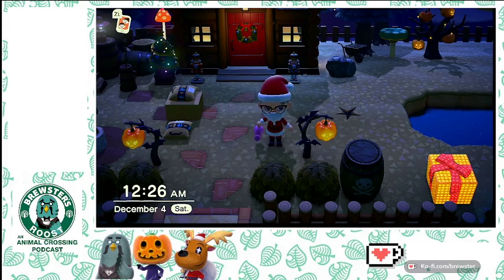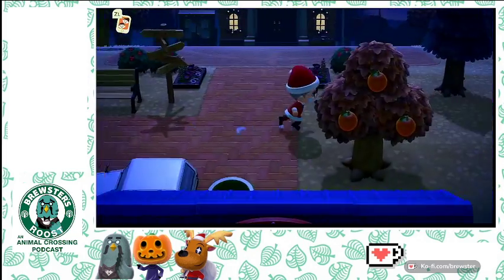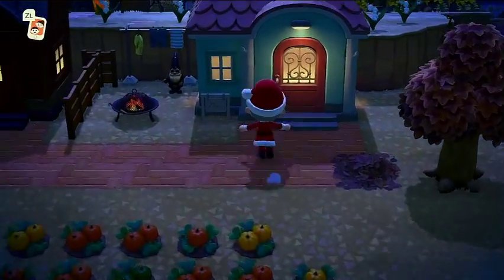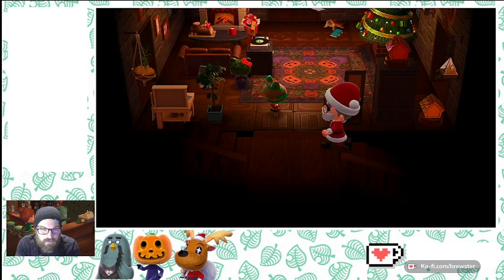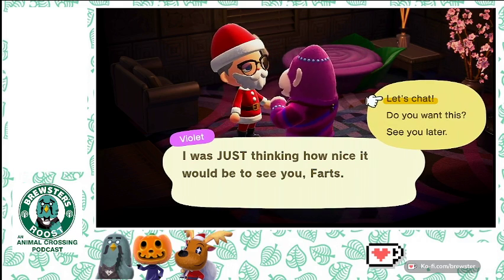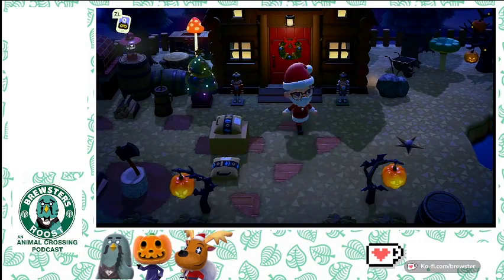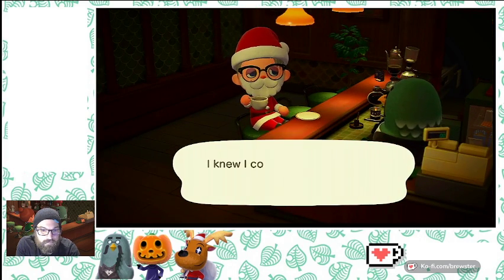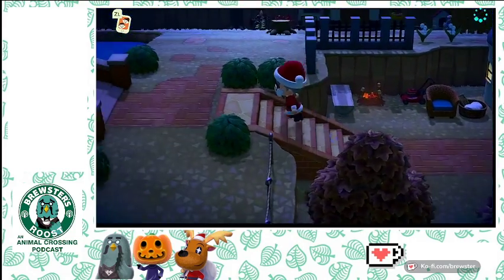island walking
Taking a stroll through my island, talking to villagers, and checking out some of the new items.